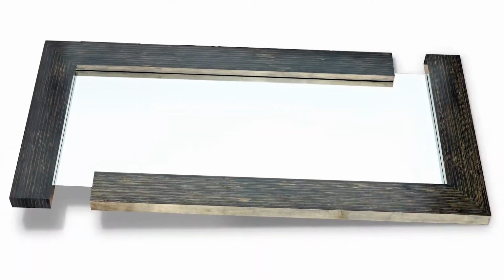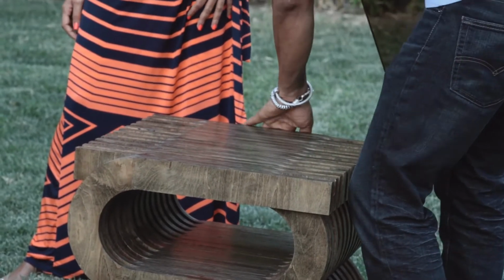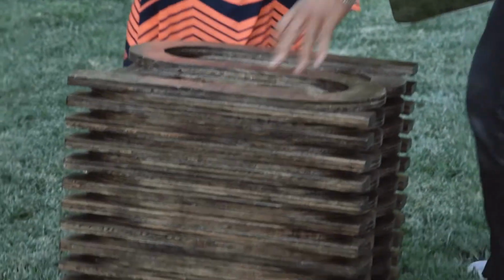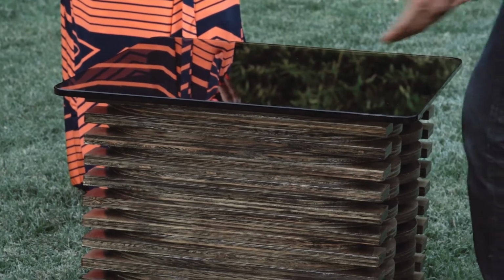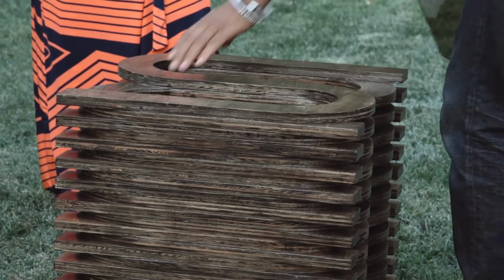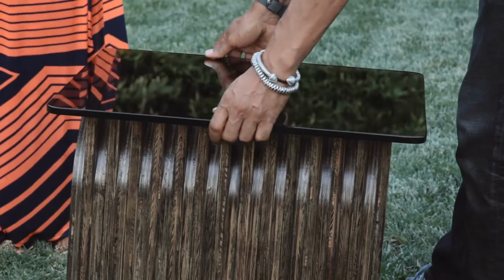Island Xclusive: Sardinha Studio pt 3